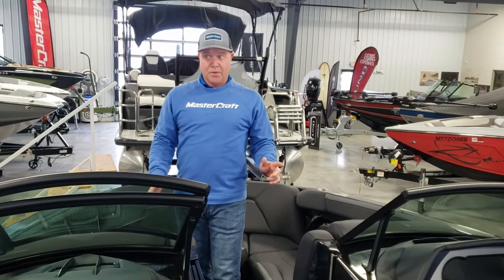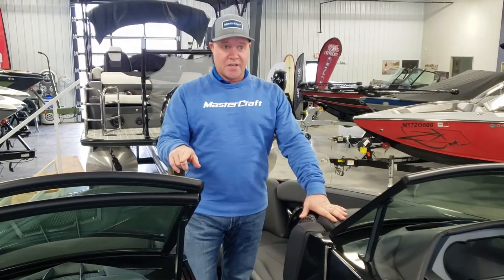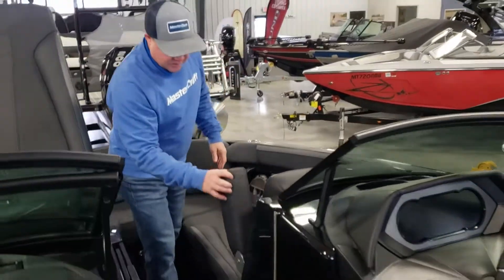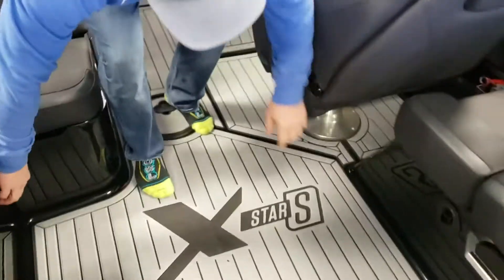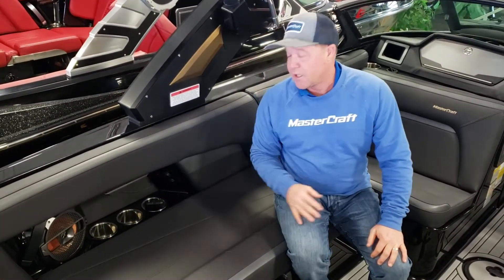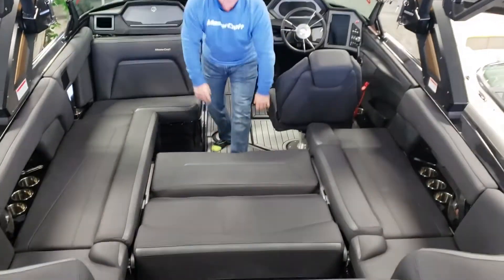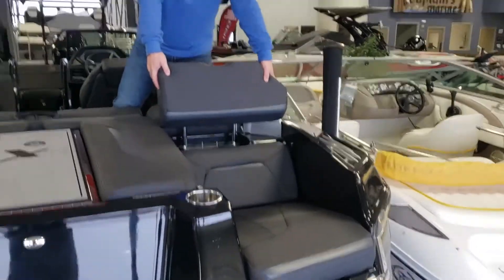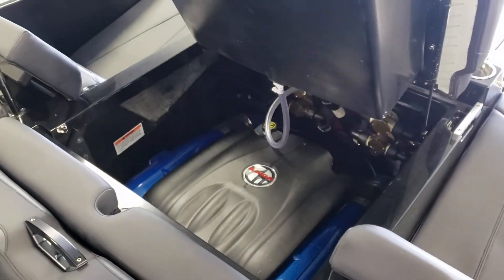2022 MasterCraft XSTAR S Walk-Through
Let our experienced salesman Bobby walk you through the ALL NEW 2022 MasterCraft XSTAR S, and yes, the S stands for SURF. This decked out tank has a black and champagne exterior, an all black interior, and all the bells and whistles you could possibly want. Check it out!